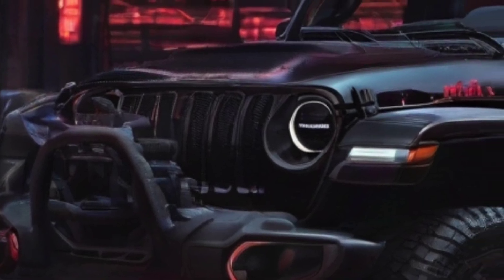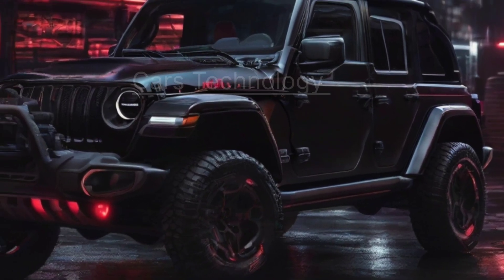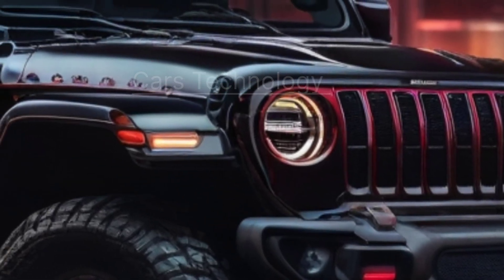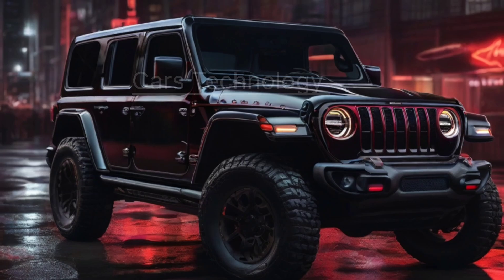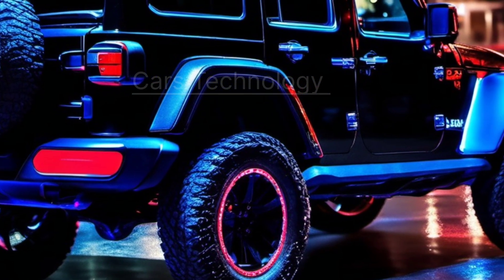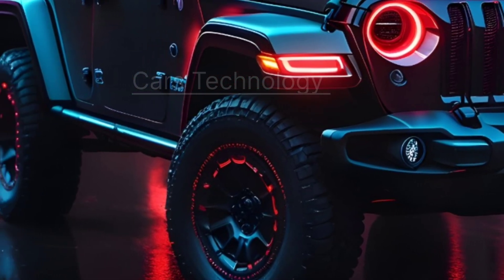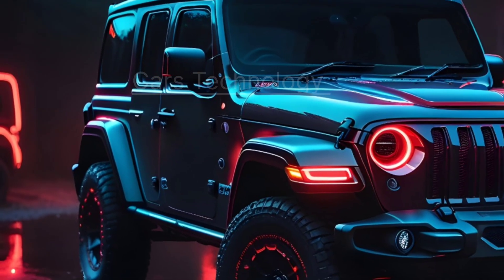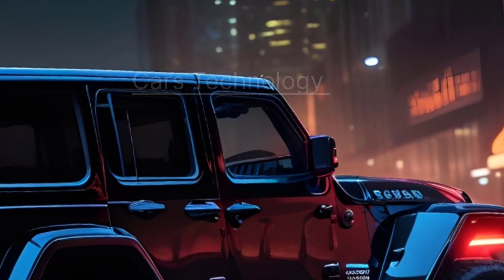2025 Jeep Wrangler: Luxury Upgrade & Hybrid Power Unleashed!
2025 Jeep Wrangler: Luxury Upgrade & Hybrid Power Unleashed!"

Auto enthusiasts welcome to Cars Technology! Today, we're delving into the 2025 Jeep Wrangler, a true icon embracing luxury and hybrid power. The 2024 facelift hinted at a stylish transformation, but what awaits us in the 2025 model? Let's dive in!"
The Jeep Wrangler, an off-road legend, stepped into luxury in 2024 with a sleek grille, new wheels, and revamped interior. In 2025, the excitement builds for what's next in this evolution. How will the Wrangler balance rugged roots with newfound luxury?"
While details on the 2025 Wrangler are scant, we expect a continuation of its essential features – an eight-speaker audio system, Bluetooth, Uconnect 5 infotainment with a 12.3-inch touchscreen, manual air conditioning, cloth seats, keyless ignition, and more. The perfect blend of comfort and capability continues."
Let's explore what powers the 2025 Wrangler. The trusty 3.6-liter V6, boasting 285 hp and 260 lb-ft of torque, will likely stay. The 2.0-liter turbo-four, with 270 hp and 295 lb-ft of torque, remains an option. And for the power enthusiasts, the 392 model roars with a V8 engine, delivering an impressive 470 hp and 470 lb-ft of torque."

Injecting green power into the lineup is the Wrangler 4xe, available for the four-door model. This hybrid variant combines a 2.0-liter turbo-four with an electric motor, unleashing 375 hp and 470 lb-ft of torque. What sets it apart? A remarkable all-electric range of up to 22 miles – a testament to green performance."
Excitingly, Jeep teases a 'future update' for the Wrangler's PHEV variant. While details are elusive, speculation suggests a possible integration into two-door variants by 2025 or 2026. The suspense is real, and we can't wait for more information."
And there you have it – our first look at the 2025 Jeep Wrangler. Luxury, power, and off-road capability blend seamlessly. This is Cars Technology, signing off – until next time!"